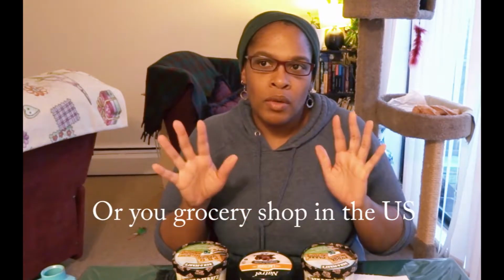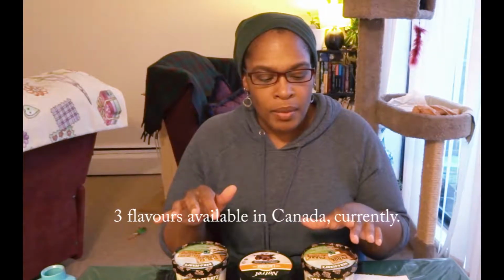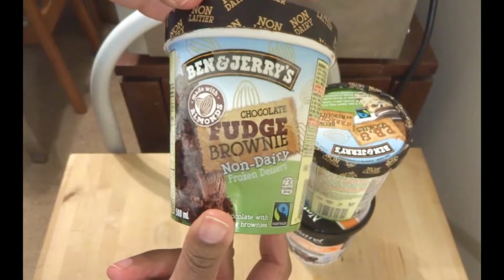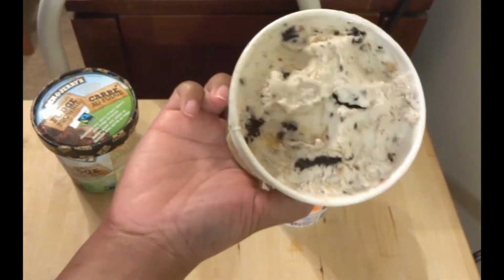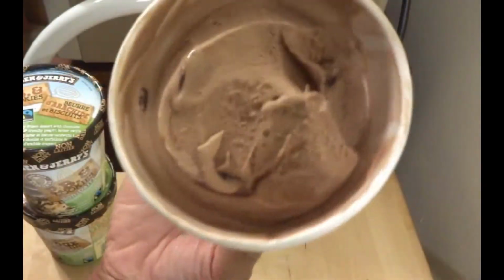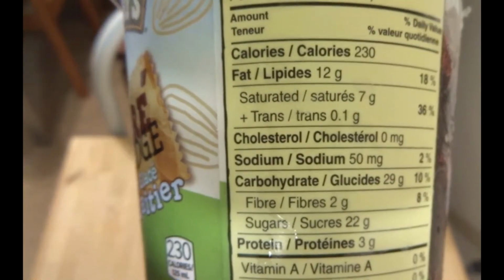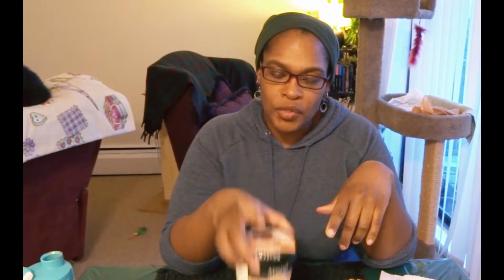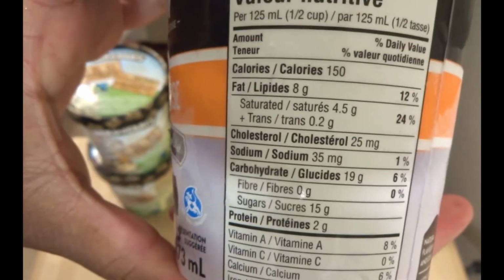Ben & Jerry's/Natrel Lactose Free Ice Cream Review/Taste Test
Have you tried any of these frozen desserts/ice creams?
The volume is lower than would have liked but I'll work on that for next time.

Any help, helps this channel grow! Thanks for your eyes, ears and time! 😉

➜Links to some products used in the video.

Nadia✌